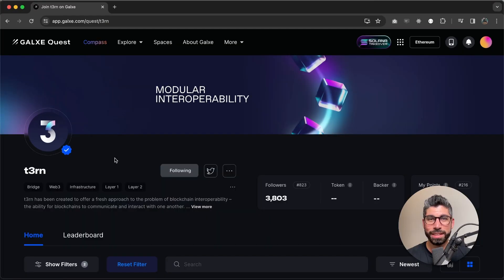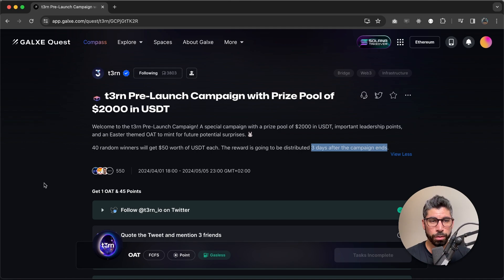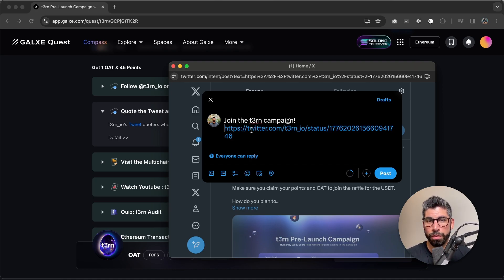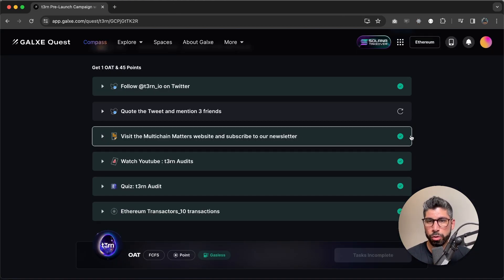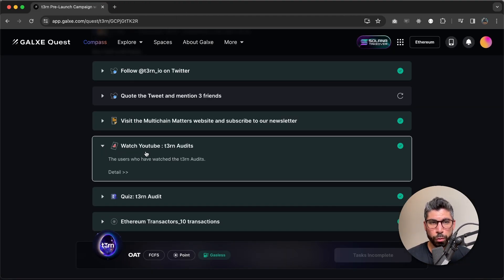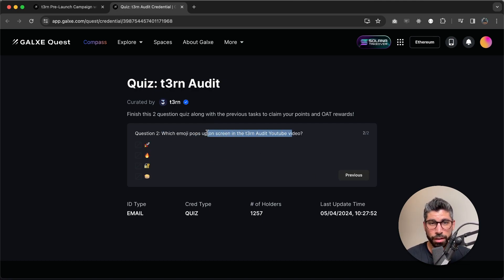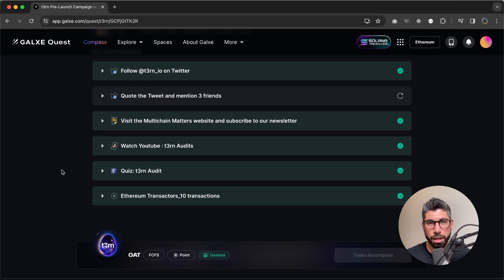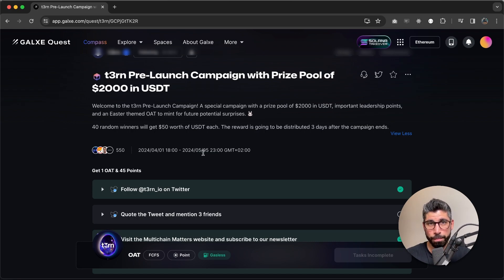Galxe: t3rn Pre-Launch Campaign Guide with 2000 USDT Prize Pool - Step-by-Step Walkthrough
In this video, I will walk you through our Galxe Pre-Launch Campaign!

👉 Join Discord: Jump into our active community and engage with the t3rn team.

👉 Follow t3rn’s Twitter: Get real-time updates and insights from the team.

t3rn is a multichain protocol that brings fail-safe, interoperable execution and smart contract composability to the Polkadot ecosystem and beyond.

t3rn’s ultimate goal is to enable trust-free collaboration between blockchains and to create an ecosystem in which anyone can utilize and deploy an interoperable smart contract, in an ecosystem where developers are fairly rewarded for their contributions.

Turn multichain with t3rn.